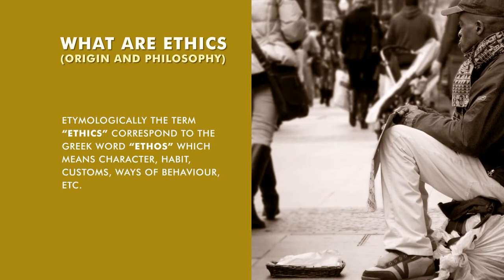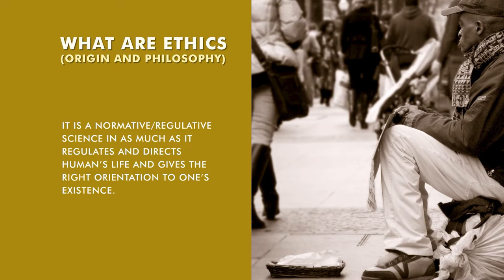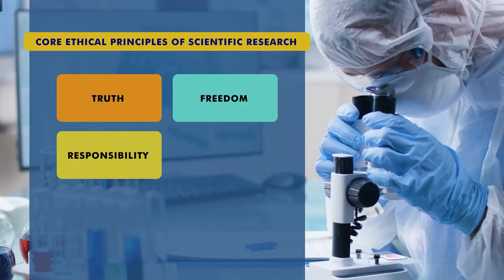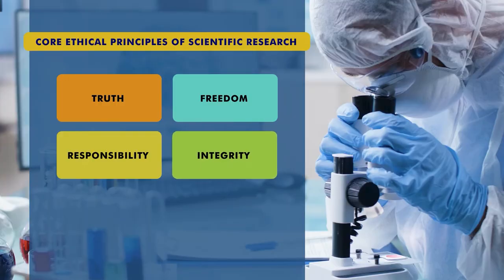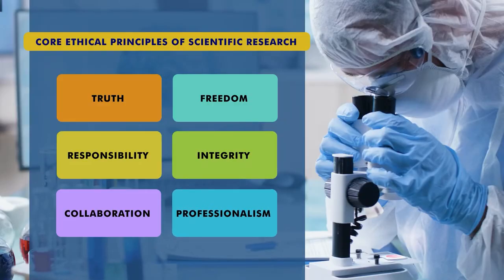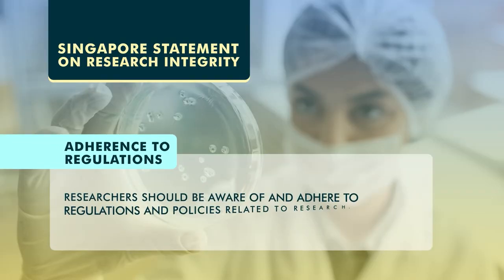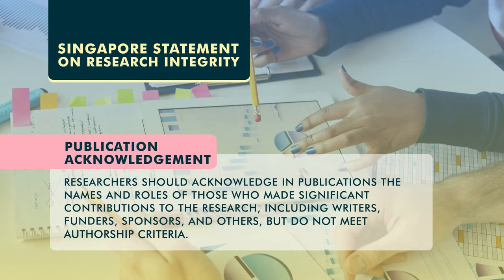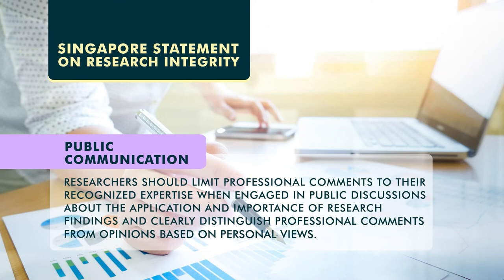What is Ethics?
This video talks about basic of Ethics, their importance and types. The video will help researchers to understand why is it important to discuss about ethics.